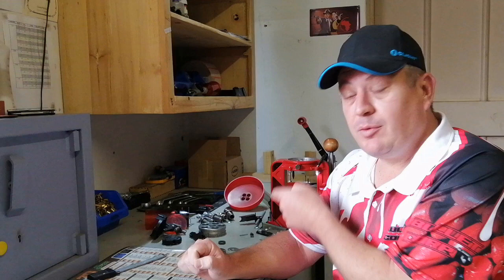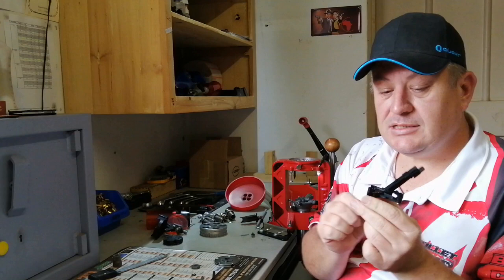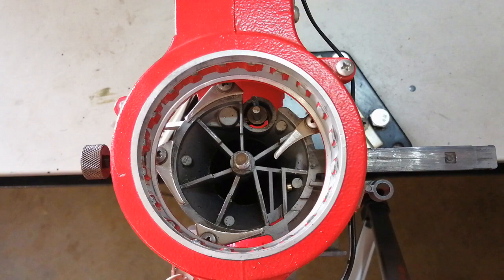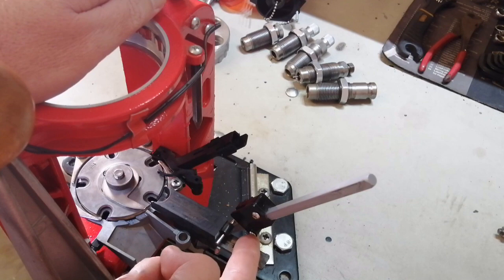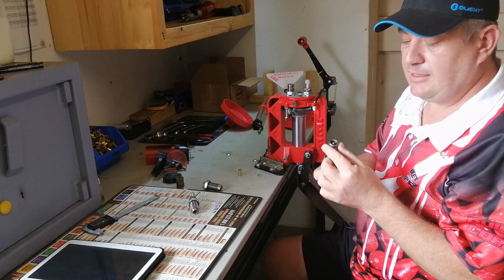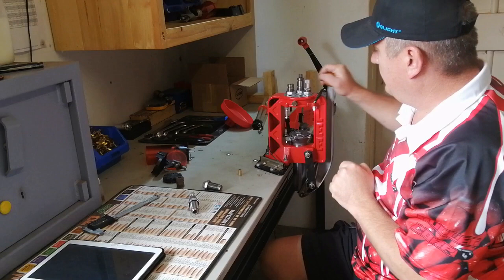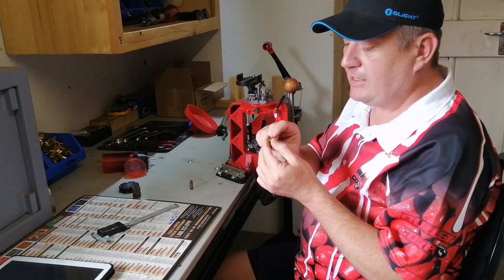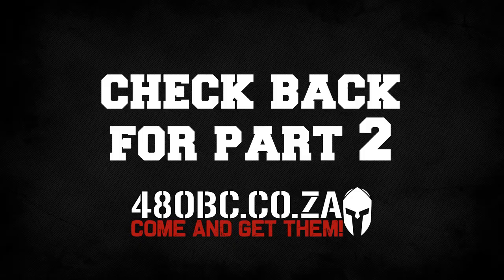The 480BC LoadMaster Setup Guide - Part1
Setting up a Lee Precision LoadMaster.

My first instructional video…
So excuse me when I make a mistake…nut not bolt and so forth.

I am also not the greatest speaker and my Afrikaans twang is notable…but this is me and you are watching this for the knowledge and not my delicious English.

Enjoy and I hope you learn something here. Check back for Part 2.